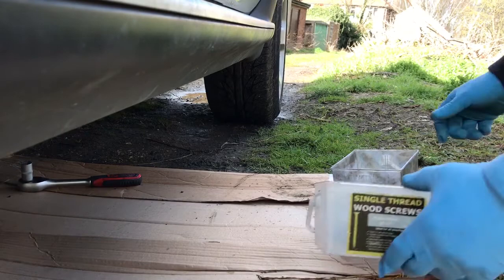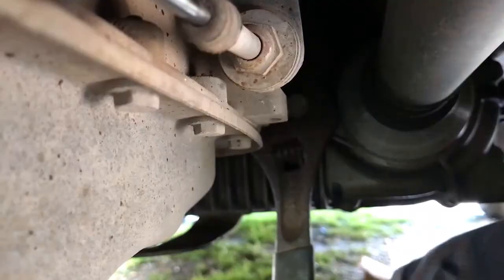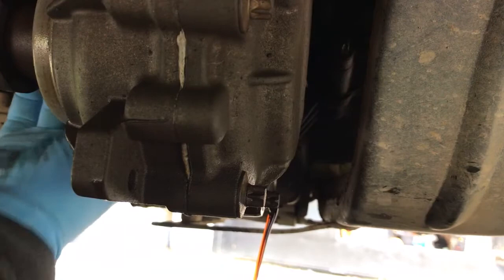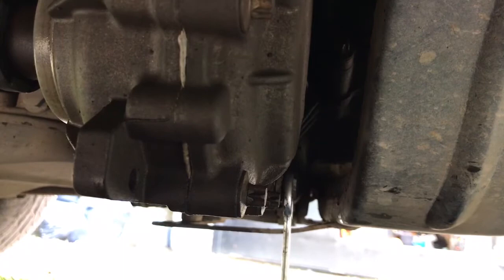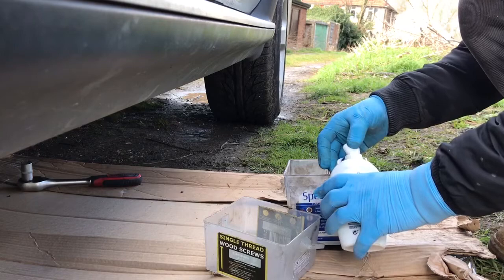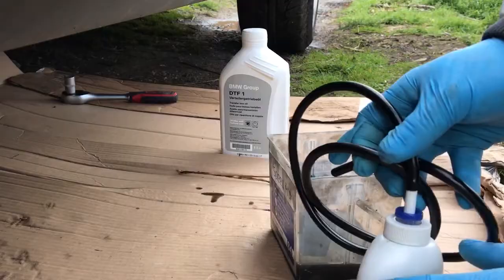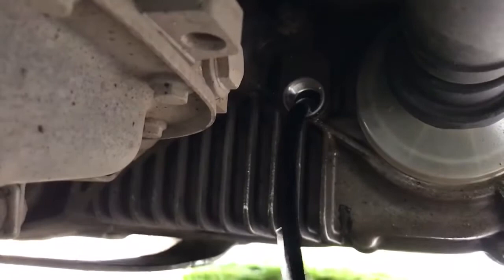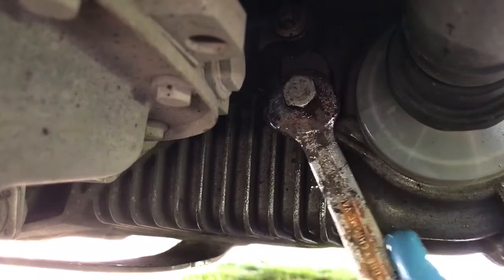BMW X5 E53 Transfer Case Oil Change (easy DiY) 54C6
DiY Video of How to change Transfer case oil on BMW X5 E53
Full instructions of how to drain and fill BMW X5 Transfercase

Oil Drain Pan

Gearbox / Transfer Case Oil Pump